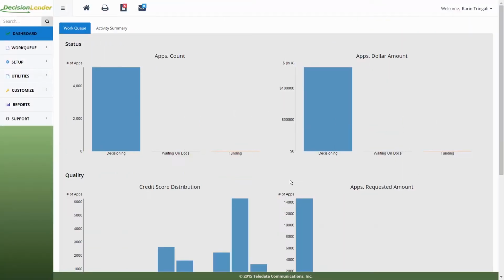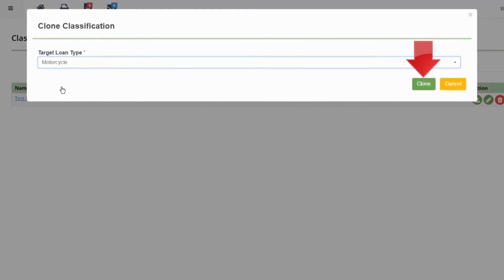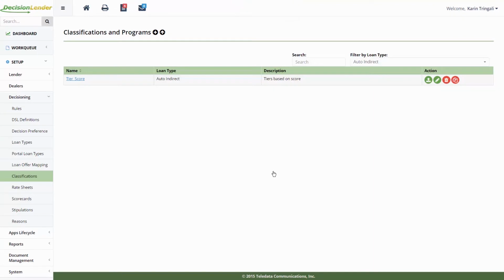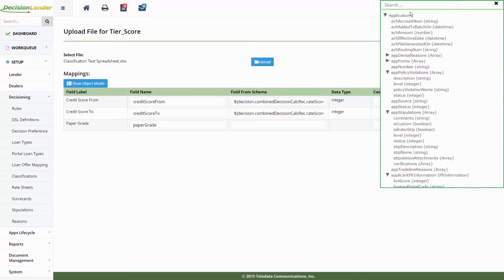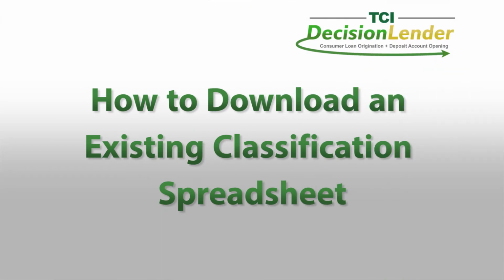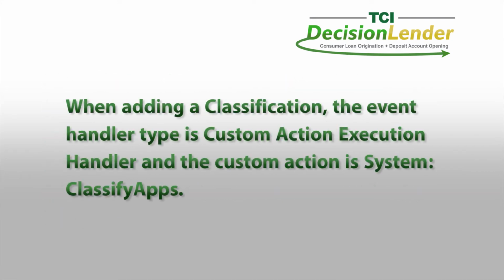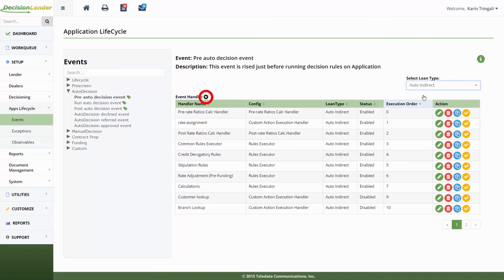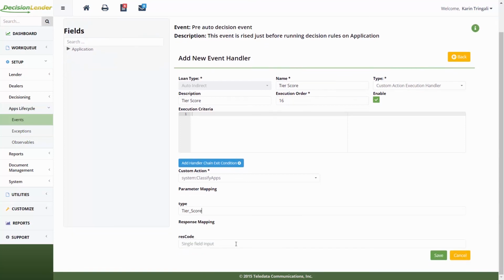DecisionLender 4 Tutorial - Classifications - Part 2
Welcome to TCI's DecisionLender 4 training series. This tutorial will provide instruction on Classifications. This is the second of two videos that will cover Classifications.

Bookmarks:
00:10 How to Clone Classification Tables
02:07 How to Delete Classification Tables
02:50 How to Upload a New Classification Spreadsheet
05:19 How to Download an Existing Classification Spreadsheet
06:13 Adding Classification Tables to Event Handlers